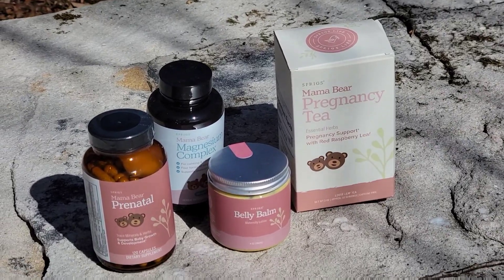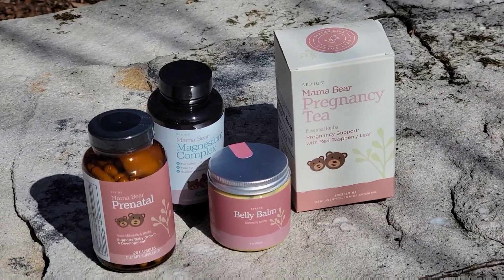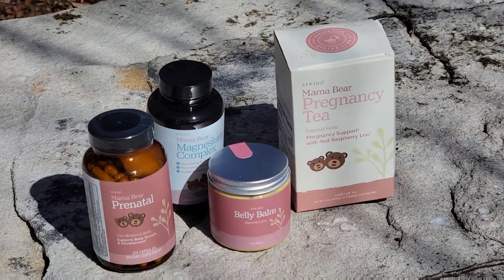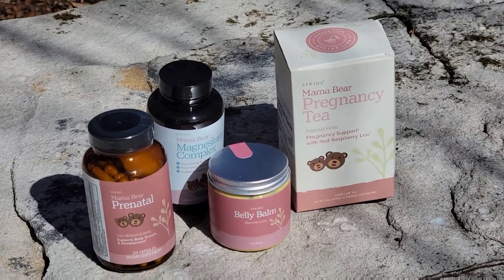Sprigs Life Mom Pregnancy Box Unboxing | Plant-based | Vegan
Baby Registry: